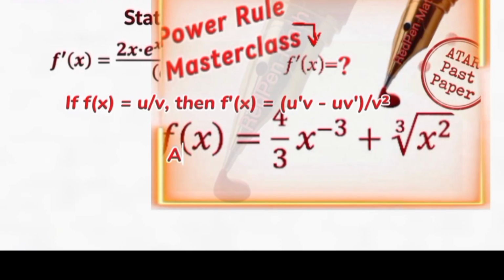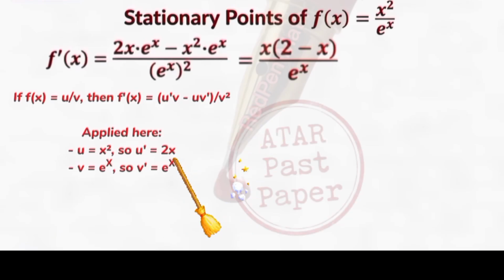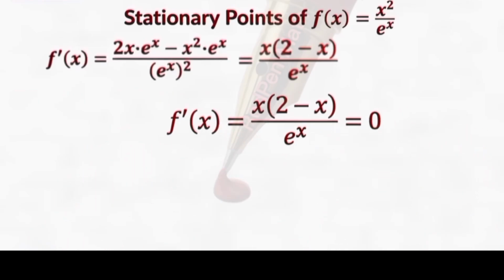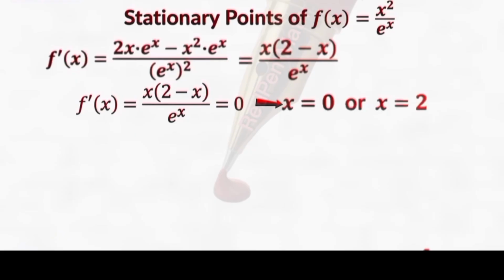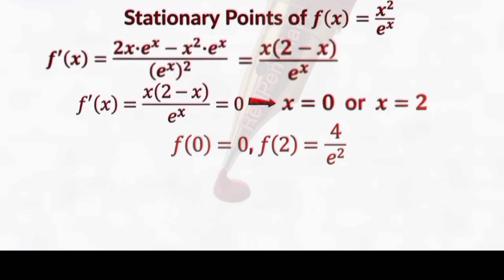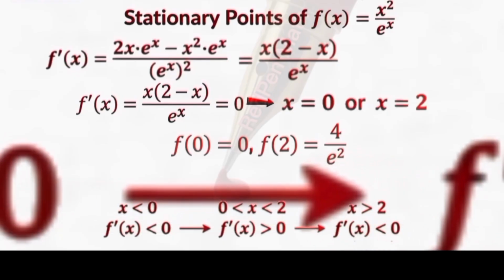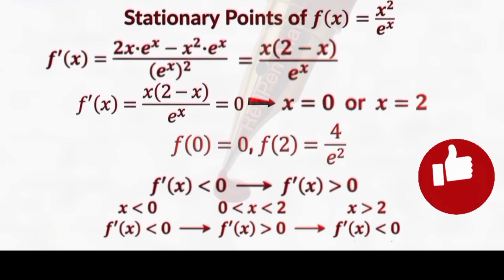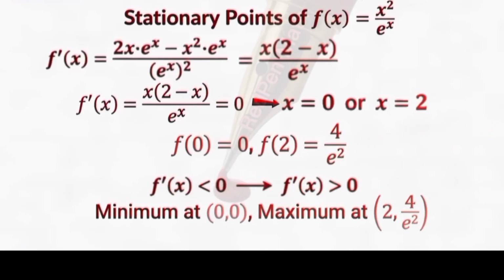HSC Maths Extension1: Stationary Points of f(x)=x²/eˣ |VCE Specialist Maths | ATAR Calculus Tutorial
HSC Maths Extension 1 and VCE Specialist Mathematics students: This 5-mark stationary points question appears in NSW HSC and Victoria VCE exams every year!
Master the quotient rule and sign test to secure full marks in your ATAR calculus exam.

In this video, we solve f(x) = x²/eˣ step-by-step, showing you exactly how to find stationary points and determine their nature using the first derivative test. Perfect for Year 12 students preparing for HSC Maths Ext 1, VCE Specialist Maths, or ATAR calculus exams.

Check RedPenMath on YouTube for more HSC and VCE maths tutorials!

parents and teachers across sydney, melbourne, brisbane, perth & adelaide — save this quick maths hack for daily revision! 👇

🦘 redpenmath: aussie maths for atar exam.
new pedagogy inspired by the singapore method, adapted for australian curriculum.
no overseas methods. just fair dinkum maths that sticks.